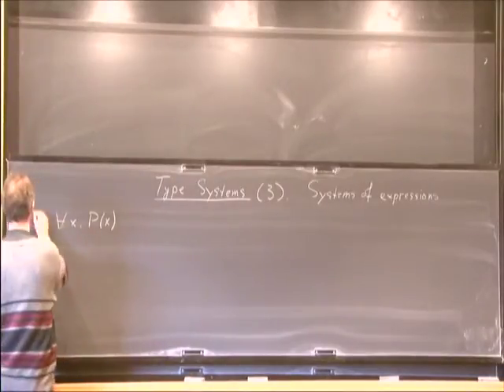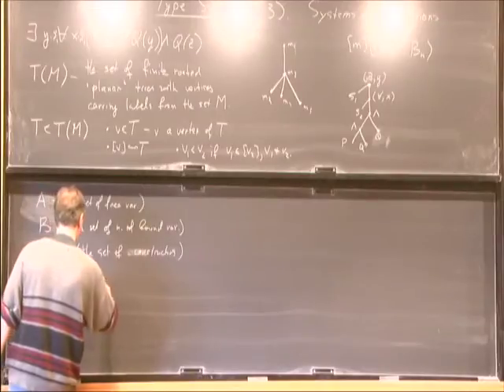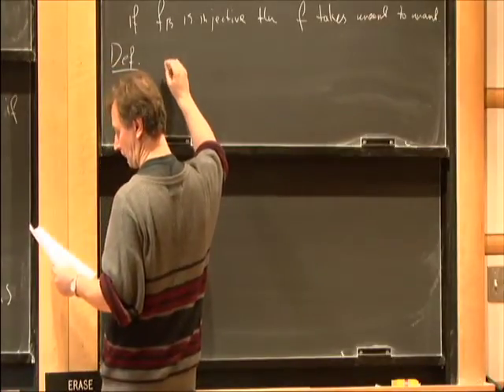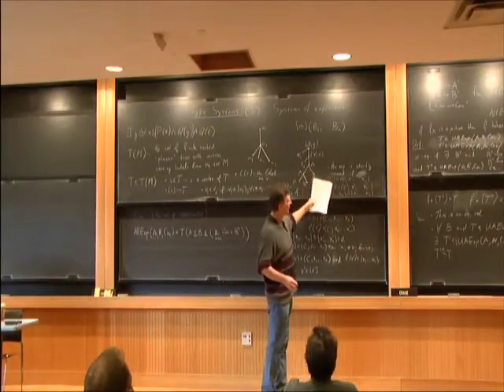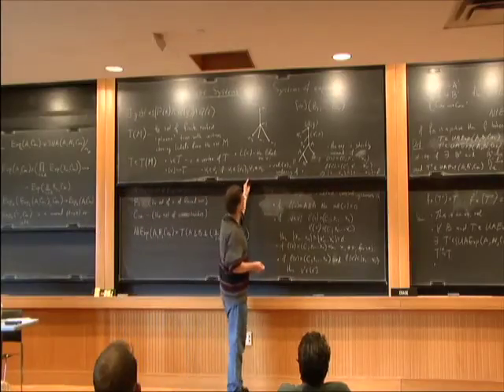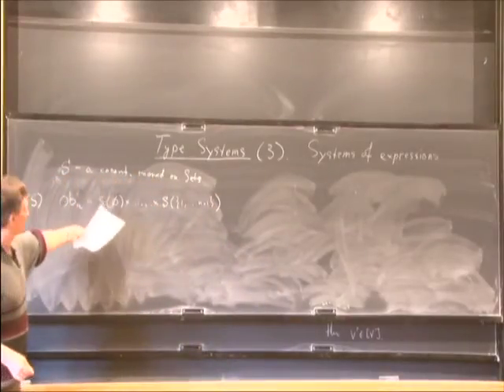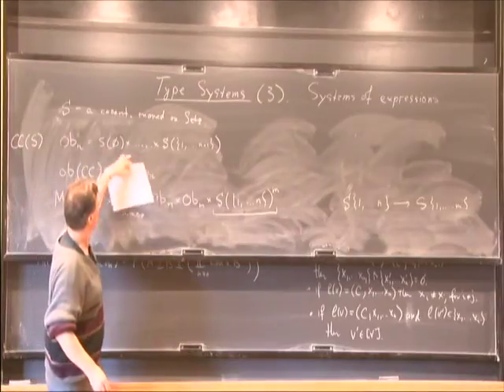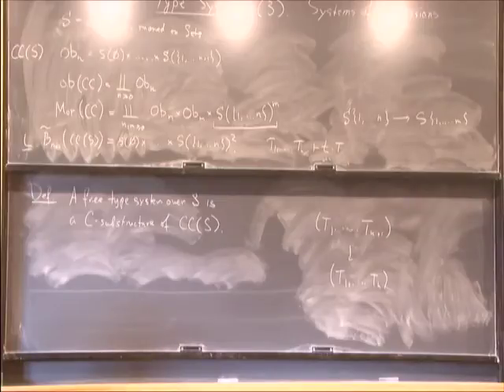Type Systems and Proof Assistant - Vladimir Voevodsky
Vladimir Voevodsky
Professor, School of Mathematics, IAS